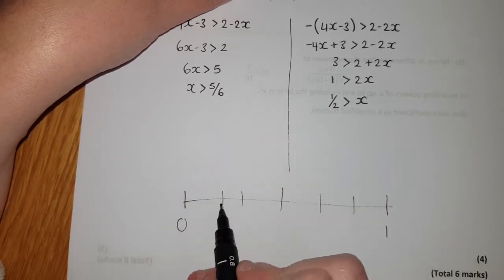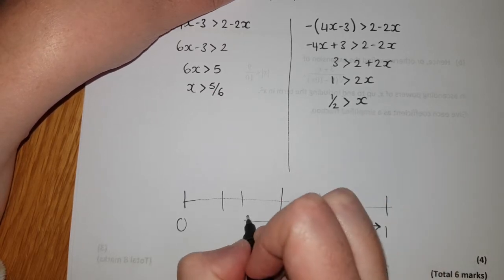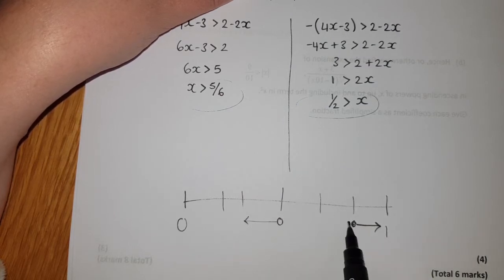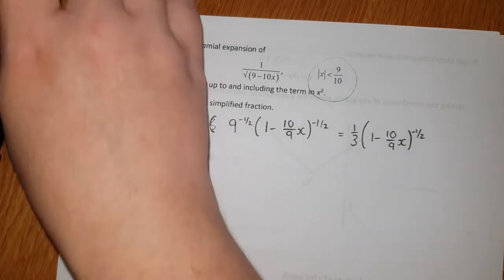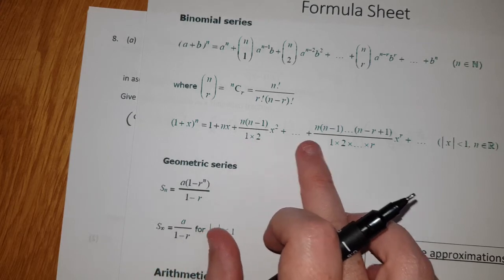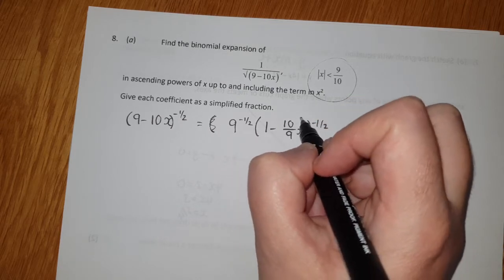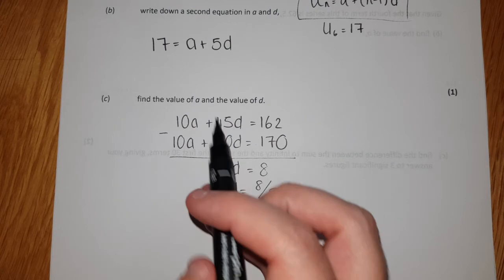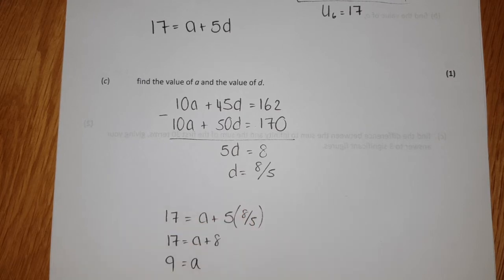October half term mock Q7-10